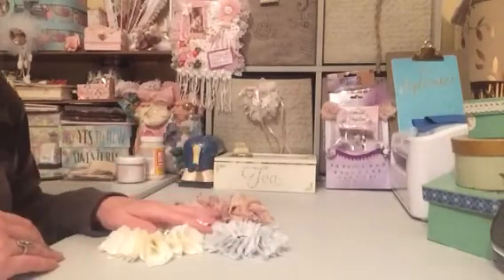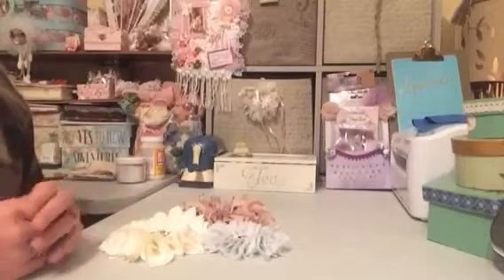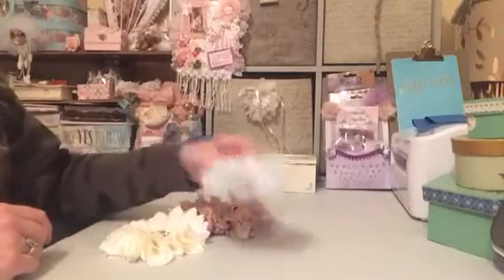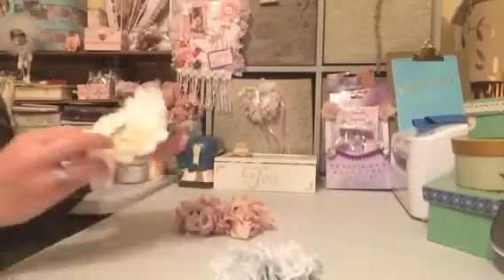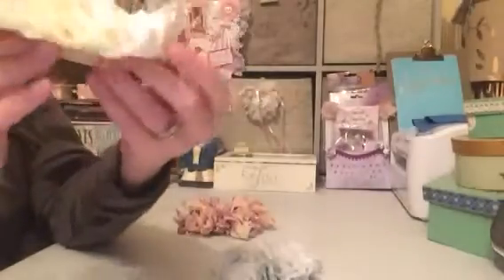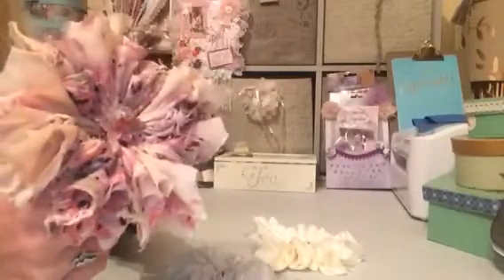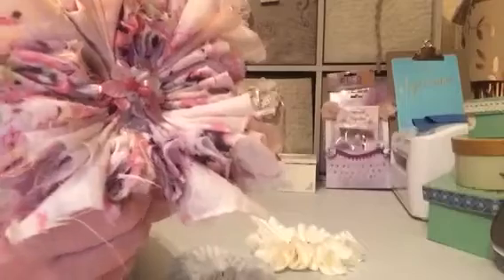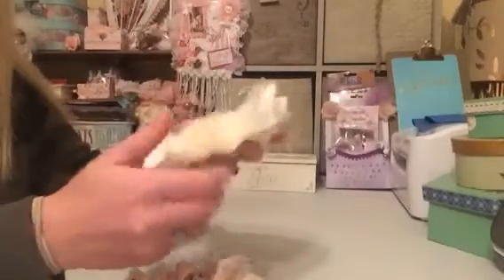Ps shabby fabric flowers 🌺💞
Tfw everyone and for your support and lovely comments 💕💕